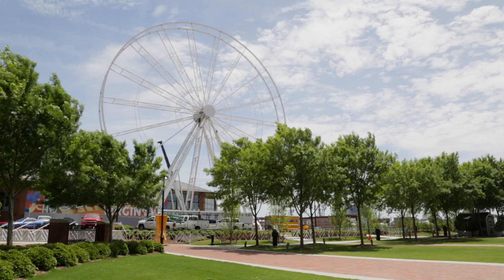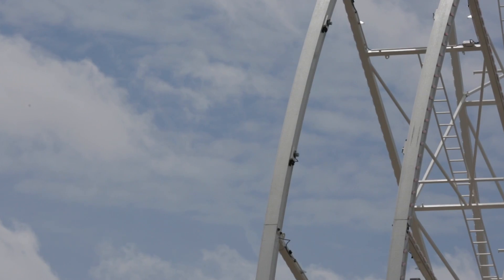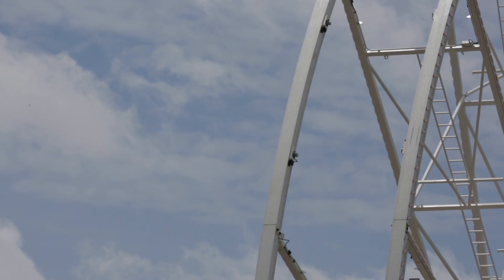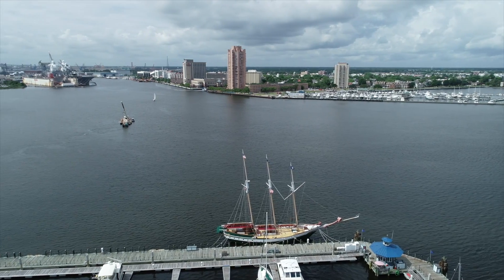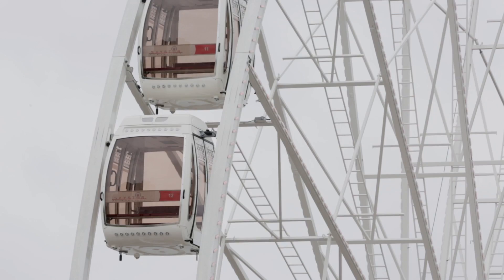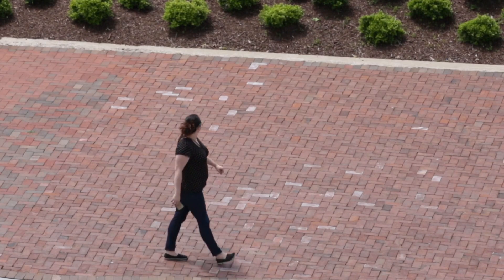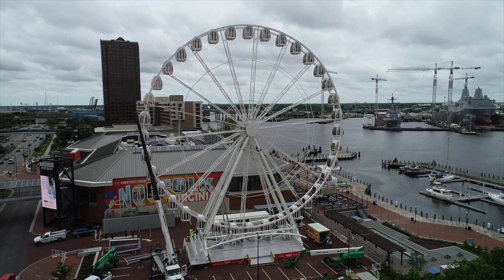Ferris Wheel prepares to open in downtown Norfolk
The Skystar Observation Wheel will open at Norfolk's Waterside District at 11 a.m. on Saturday, May 19, 2018.